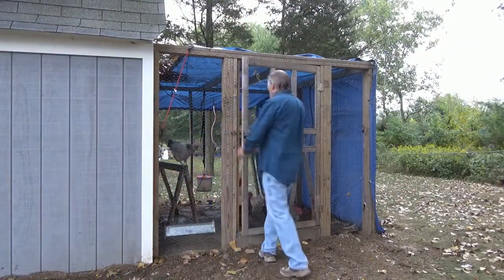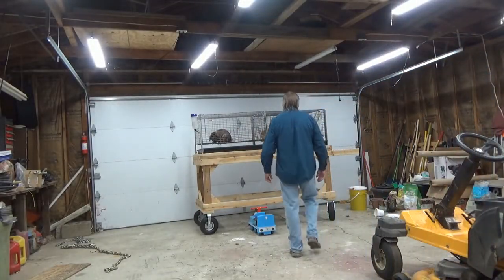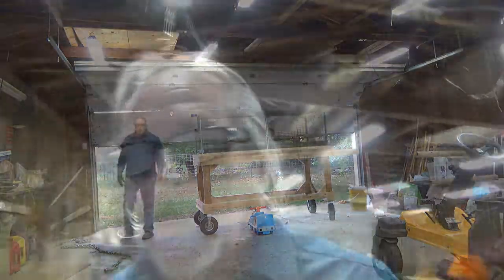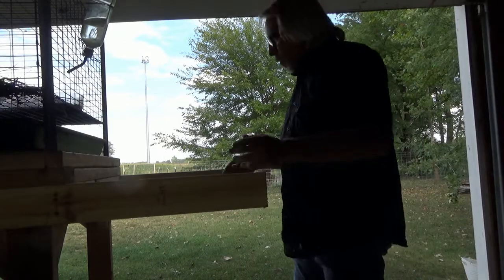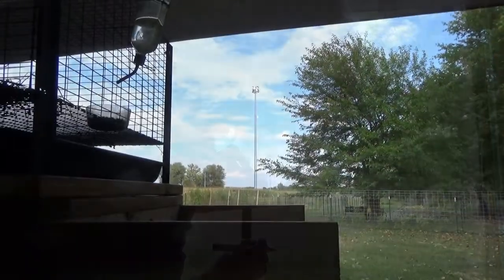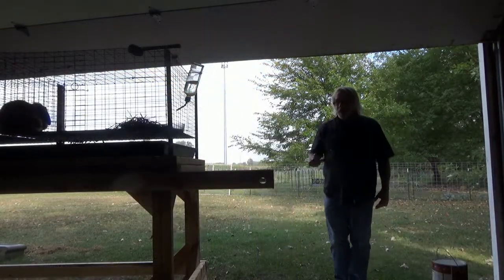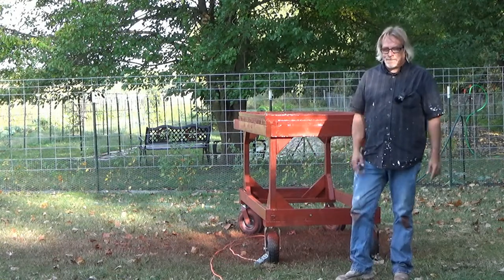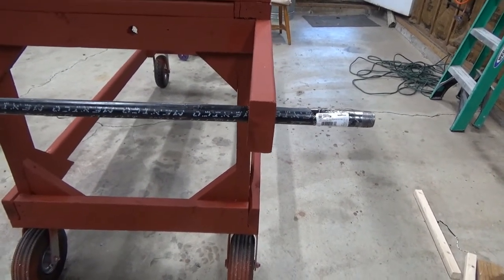👨‍🎨The Bunny Cart Gets More Paint On It Then Me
Bunny cart almost at completion.